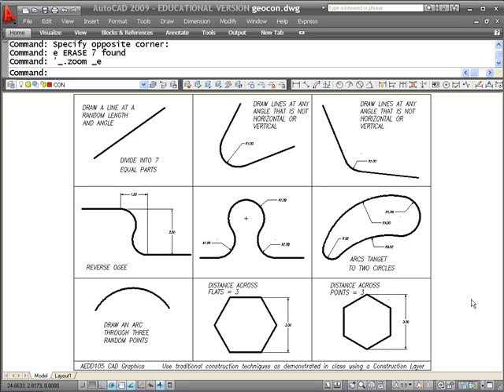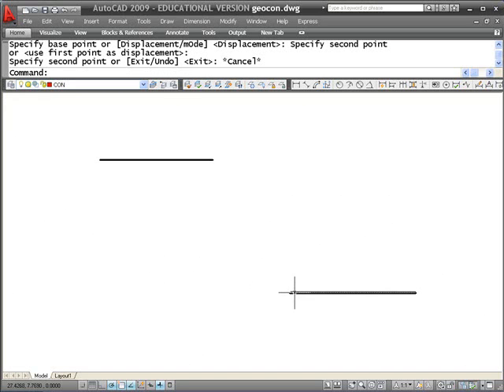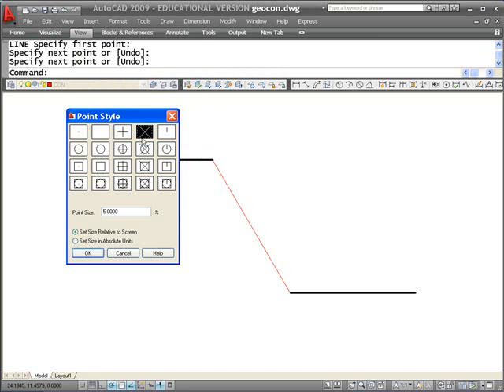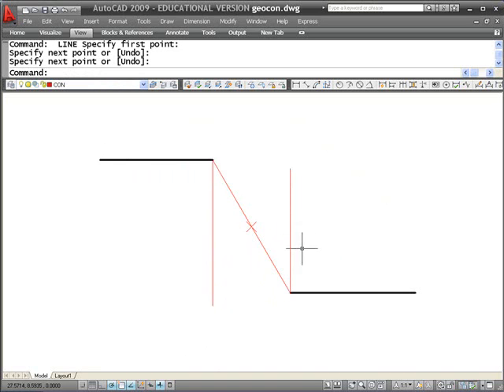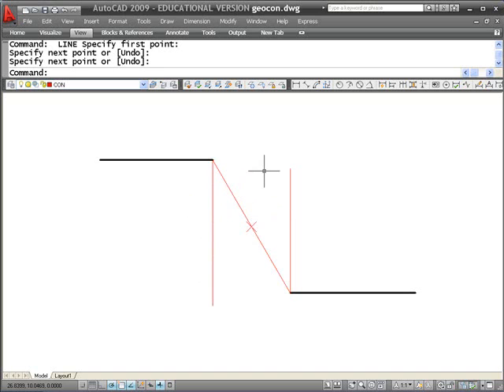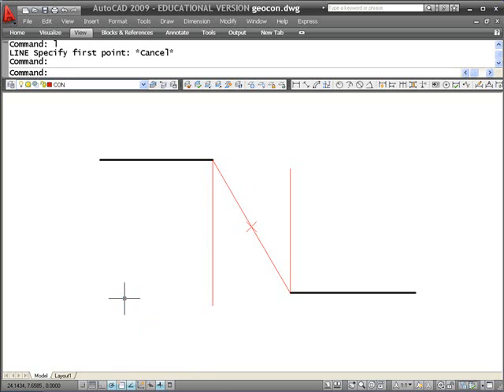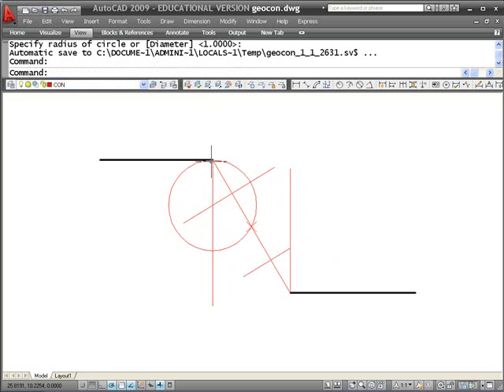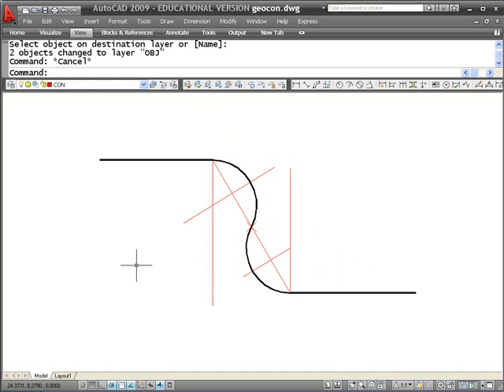GeoConReverseOgee.wmv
Assignment 3 Geometric Construction- Reverse Ogee AEDD-105 CAD Graphics